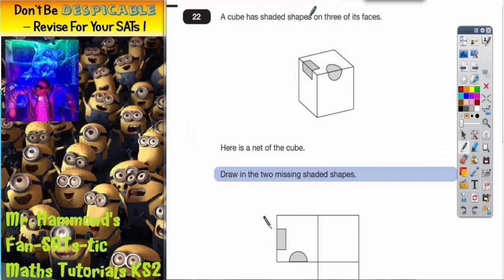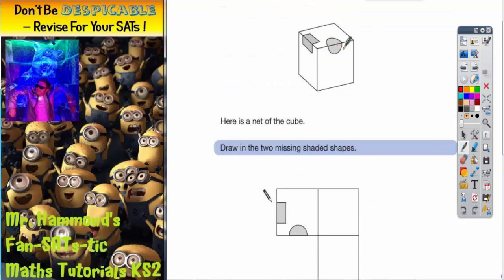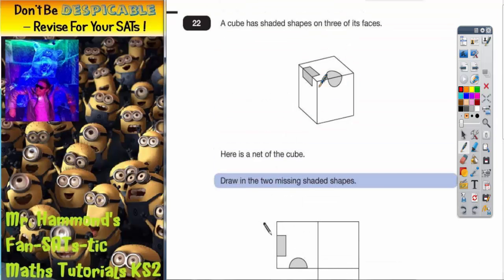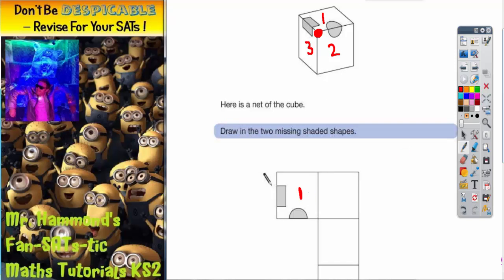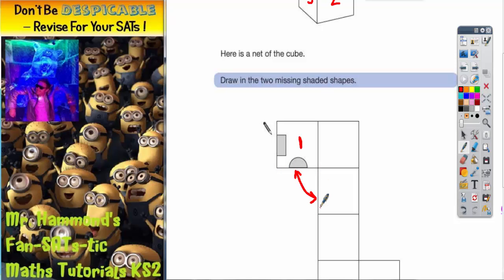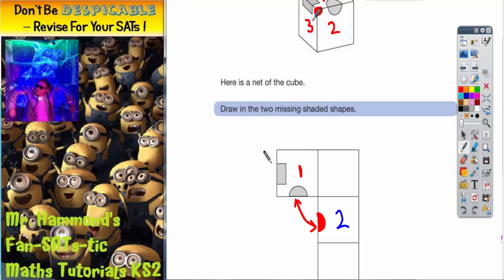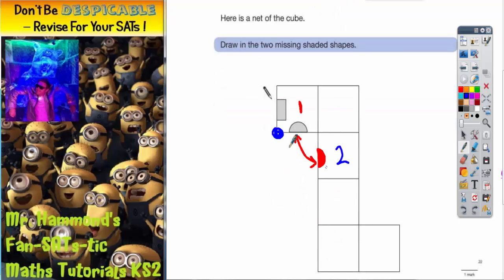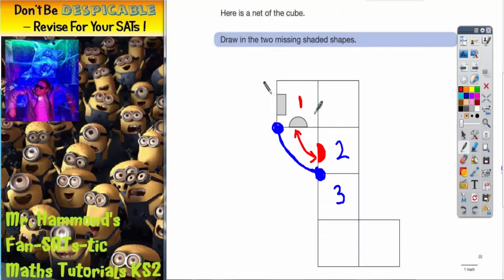Maths KS2 SATS 2007A Q22 ghammond